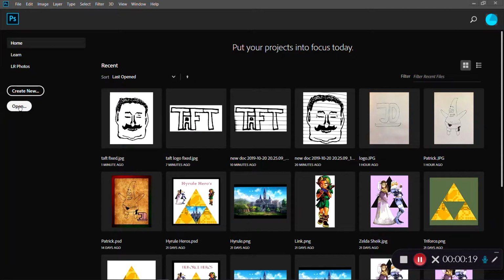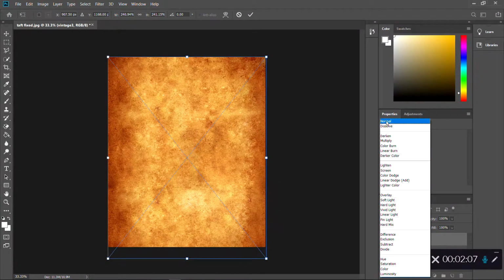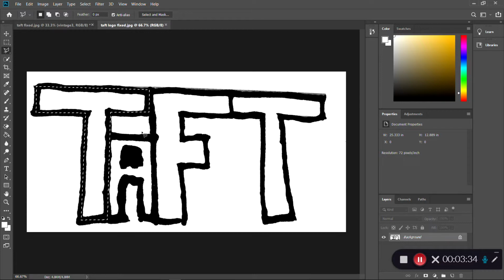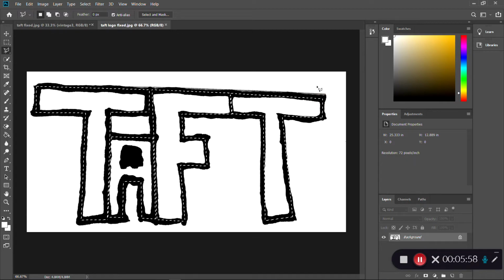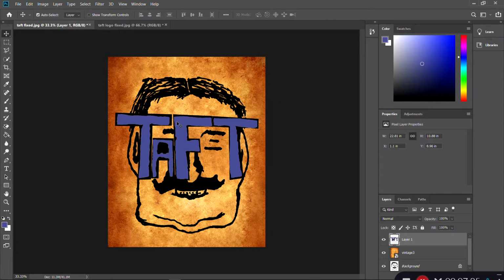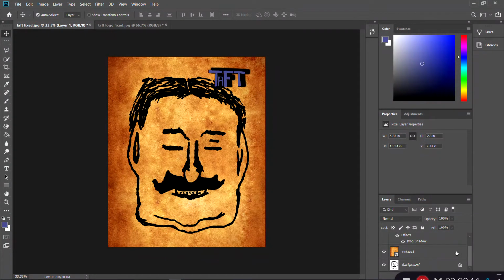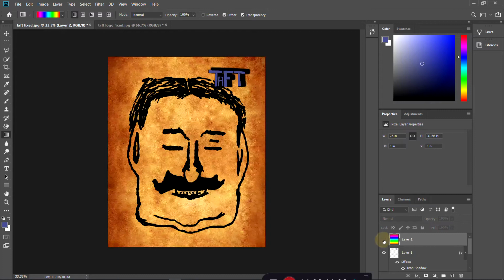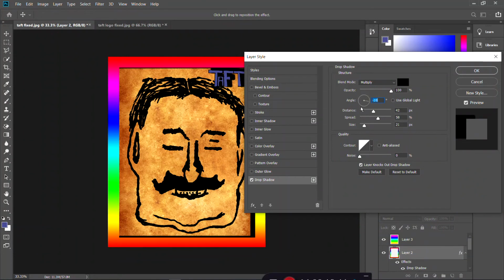Dech Jeremy Lesson 3 assignment